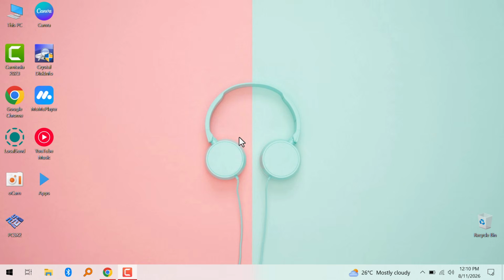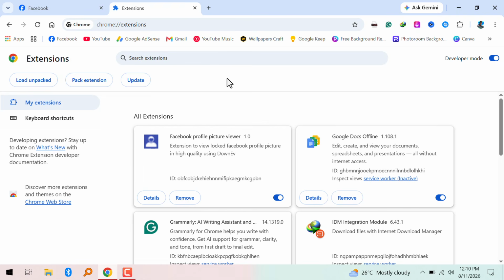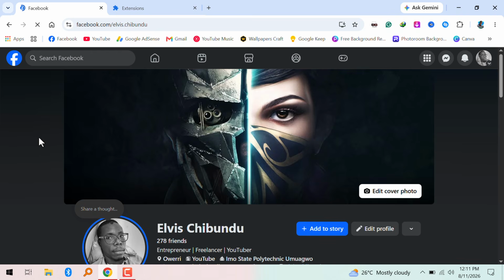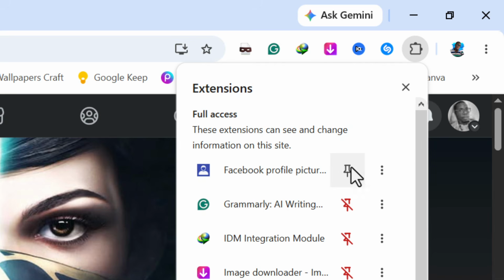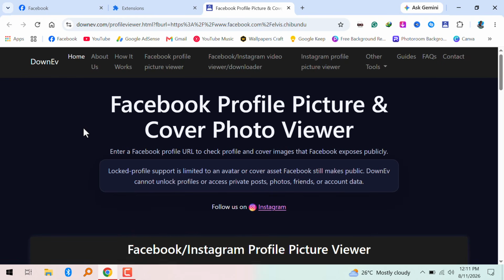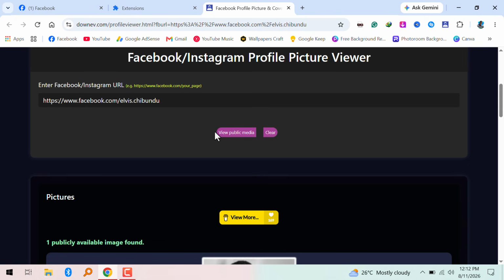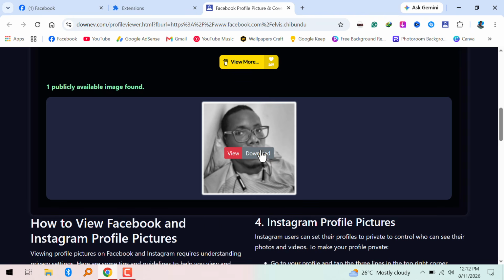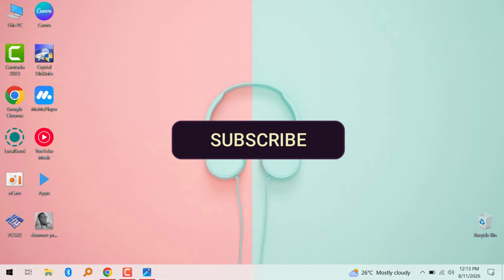How To View A Locked Facebook Profile Picture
Need to view a Facebook profile picture or download a full-size version? Learn how to access Facebook profile images, even on locked accounts.

This tutorial demonstrates a straightforward method for anyone trying to view a Facebook profile picture in its original resolution. Whether you are reconnecting with old friends or need to confirm an identity, this guide provides the exact steps required to obtain the image using a simple browser extension. You will see how to bypass common viewing restrictions that often prevent you from seeing a clear, full-size version of a user's avatar.

🔹 In This Video, You’ll Learn:
✅ What you can and cannot see on a locked profile
✅ How to view profile pictures that are publicly accessible
✅ How to save a profile picture when Facebook allows it
✅ Tips for respecting privacy and Facebook settings

💬 Did this video help you understand Facebook locked profiles?